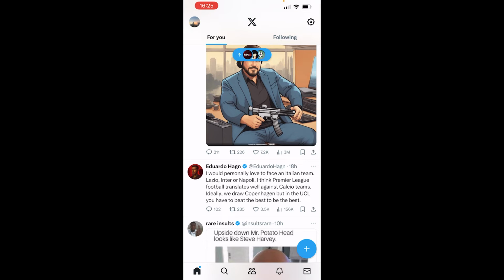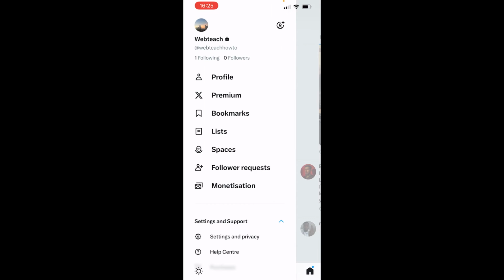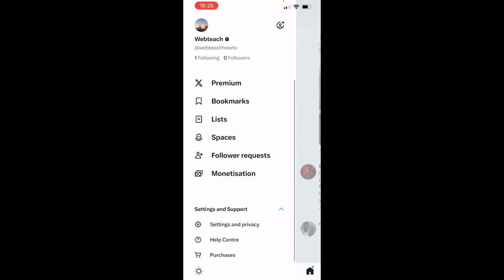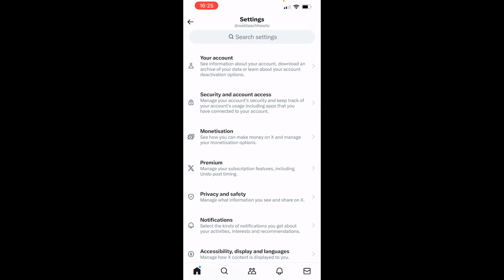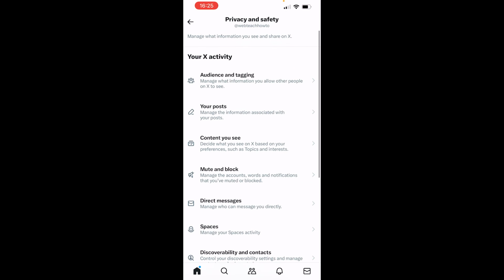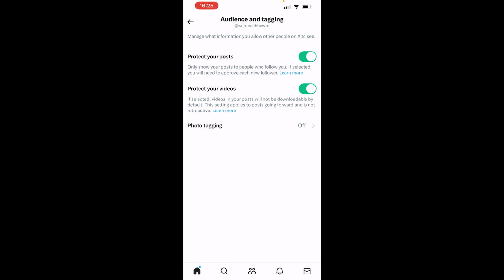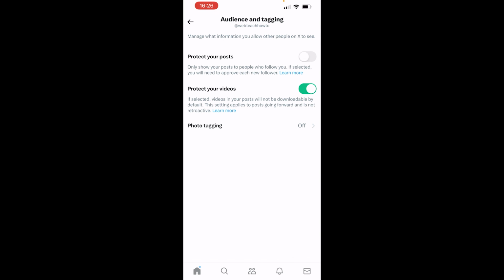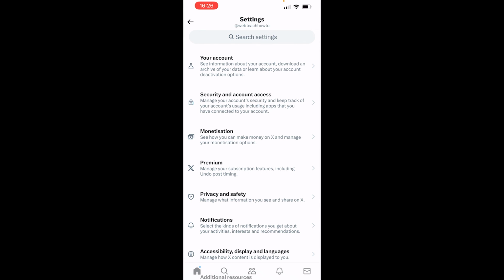How To Make X/Twitter Account Public - Quick Guide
In this video, I show you how to make your X account public. If you have made your account private in the past, follow this video to change your account back to public.